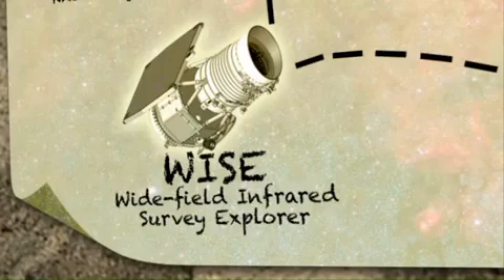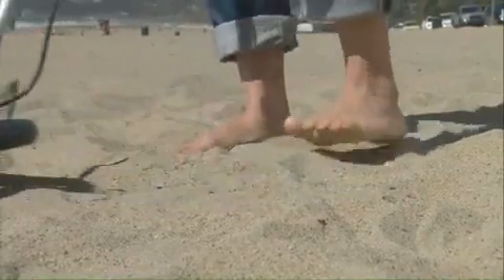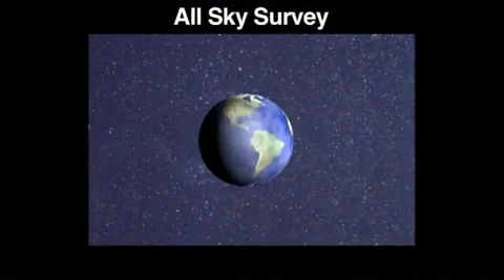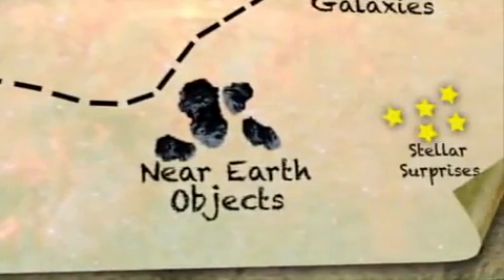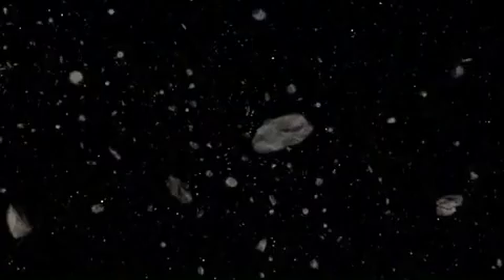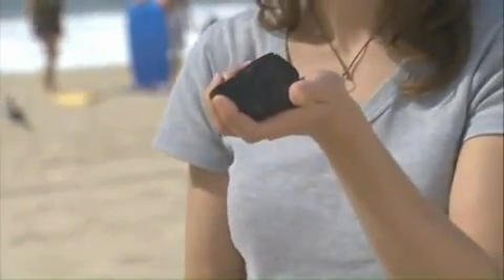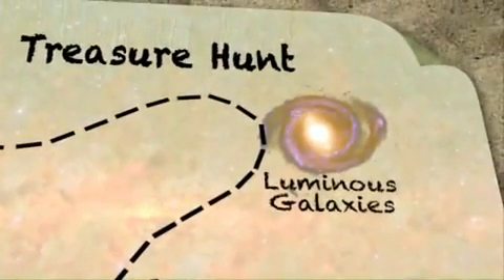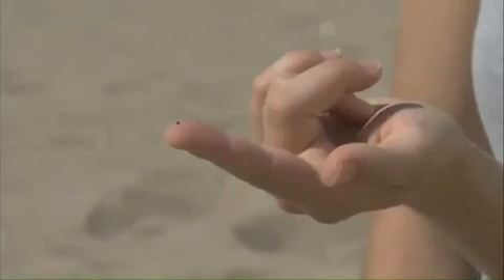NASA Vid Admitting the Sun possibly has a Binary Brown Dwarf or 'Nibiru'!?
2:20 for brown dwarf. more info below:

a few others had posted this with no description or info
I decided to add some links.

IRAS, Planet X and the New York Times

Clues Get Warm in the Search for Planet X

by John Noble Wilford. The New York Times

On January 26, 1983, NASA launched the Infrared Astronomical Satellite (IRAS) was launched on January 26, 1983. Independent Planet X researchers have long held the idea that the IRAS satellite imaged Planet X during its sky survey.

With that thought in mind, enjoy the following New York Times article published just 4 days after the IRAS launch.

Something out there beyond the farthest reaches of the known solar system seems to be tugging at Uranus and Neptune.

Some gravitational force keeps perturbing the two giant planets, causing irregularities in their orbits. The force suggests a presence far away and unseen, a large object that may be the long-sought Planet X.

Get Warm in the Search for Planet X

The Shift is About to Hit the Fan! Shepard Ambellas Earth Shifting Observations Confirmed?

from below ^ the vid:

The Boneyards: The Beresovka Mammoth Problem, and... Entire Islands Composed of the Bones of Frozen Animals? - the intact Flash Frozen Wooly mammoth found with undigested food in its stomach